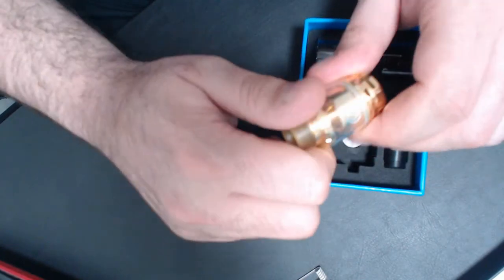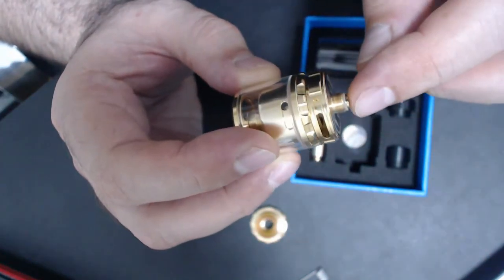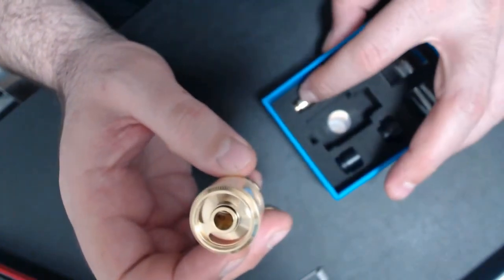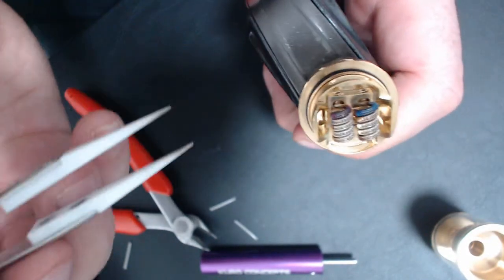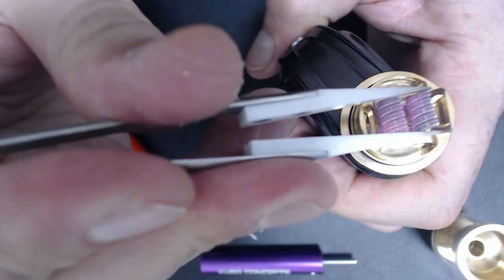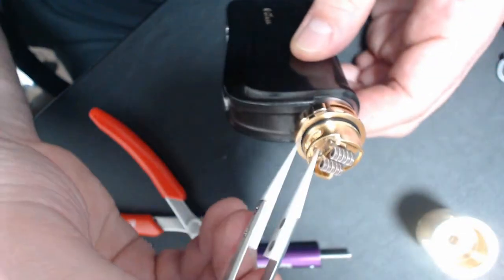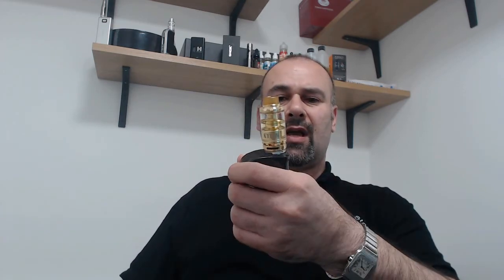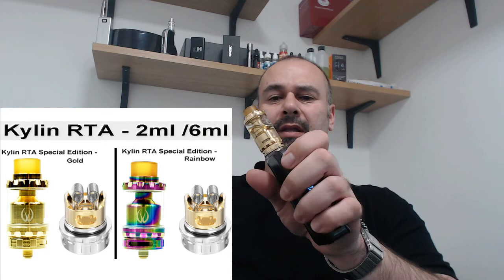Kylin RTA | Screamo Mango by Monsta Vape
Kyrin RTA 2mg including 5ml extension, full build tutorial. Review of Screamo Mango by Monsta Vape.
Store locations:
Worksop, 9 Watson Road, S80 2BA
Retford, 79 Carolgate, DN22 6EH
Gainsborough, 30 Caskgate Street, DN21 2DL